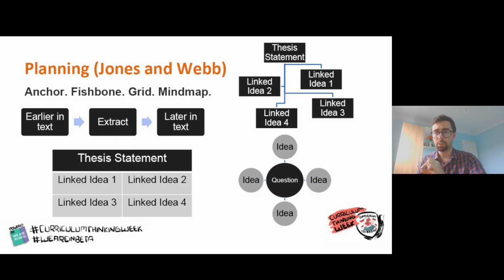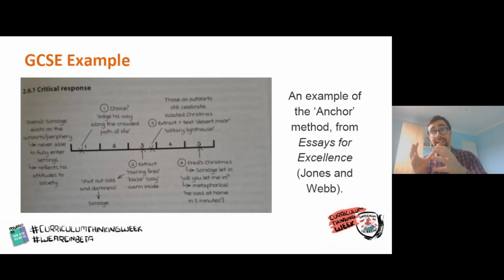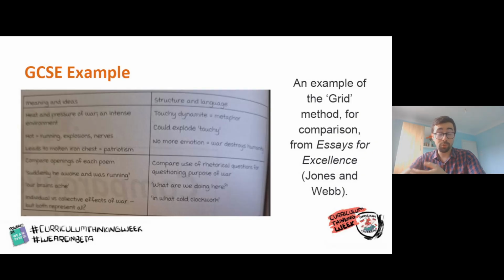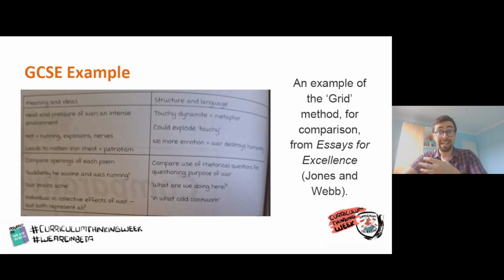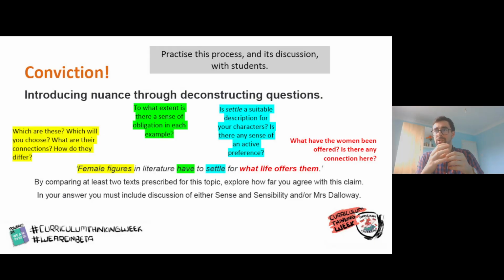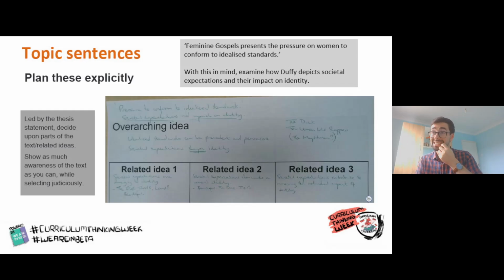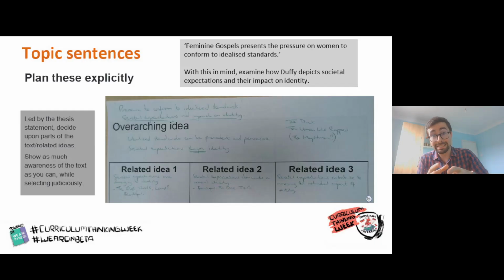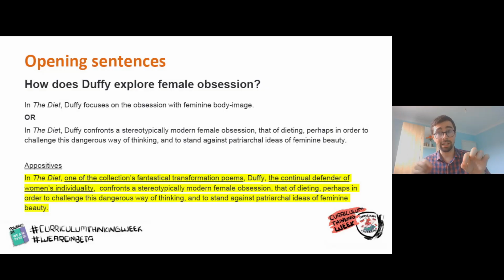The Art of Essay Writing - Joshua Clarke - The Spires College